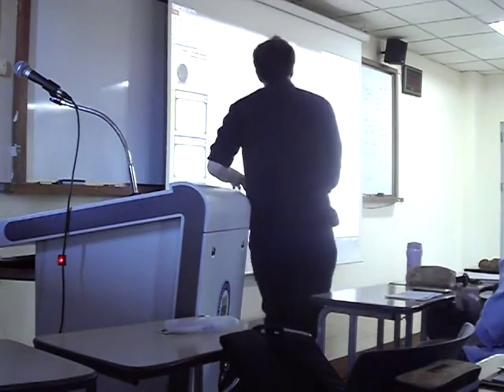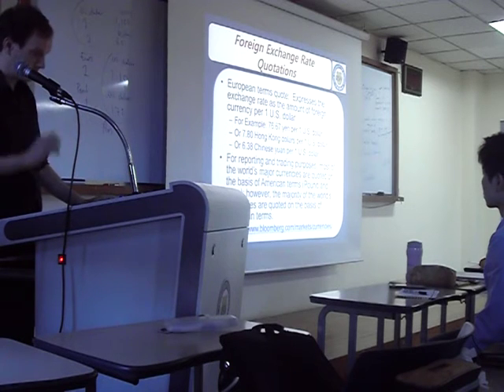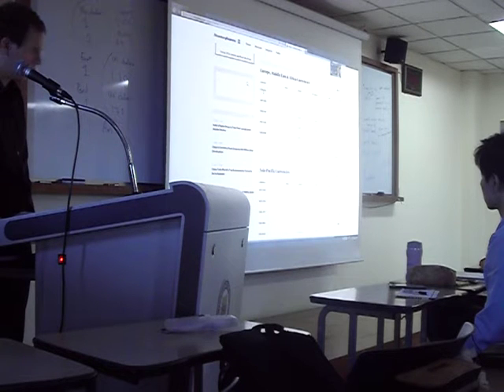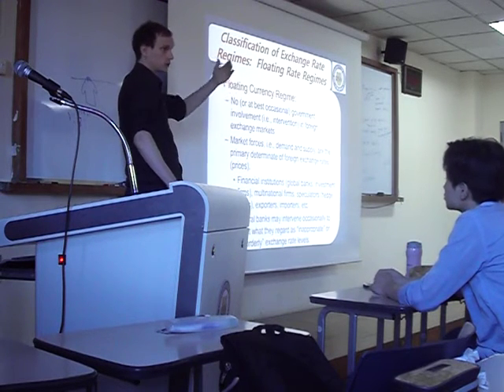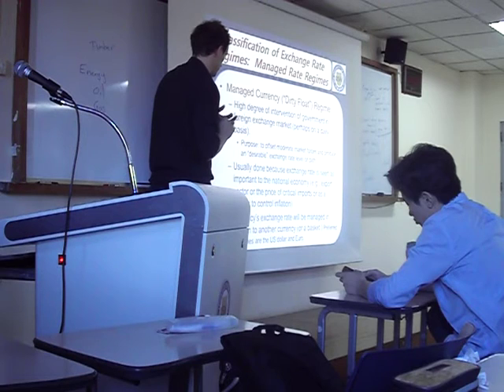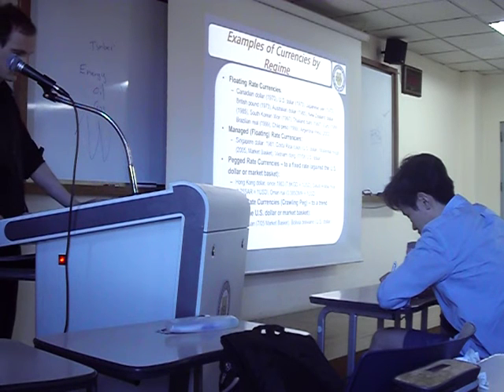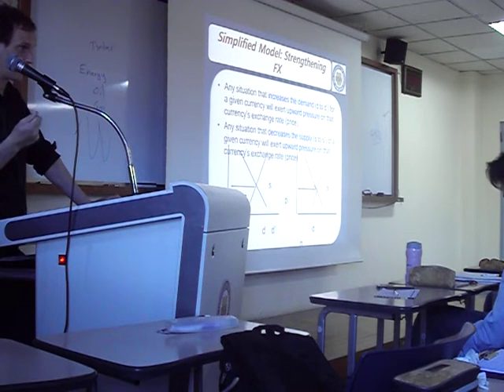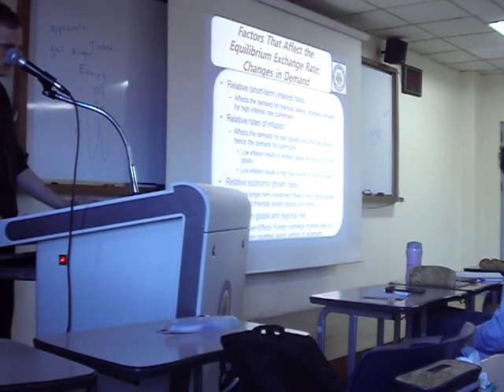1. International Monetary Systems - International Financial Management